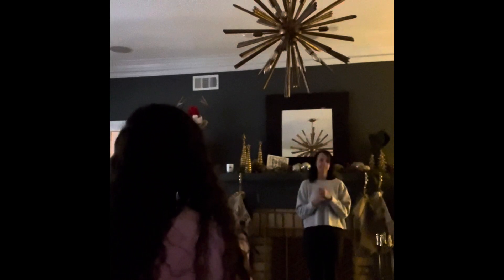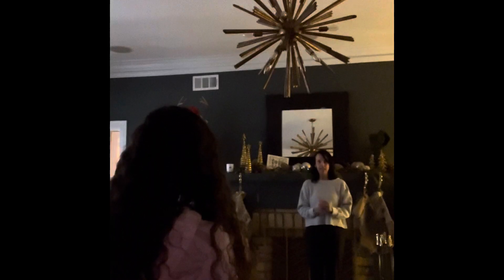Delaney Padgett Phase 1.5 Video Montage